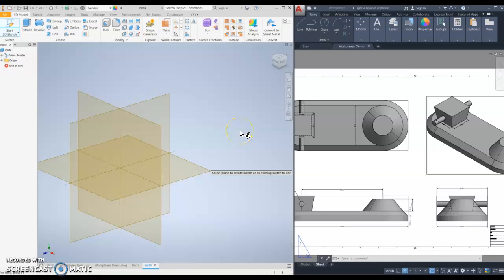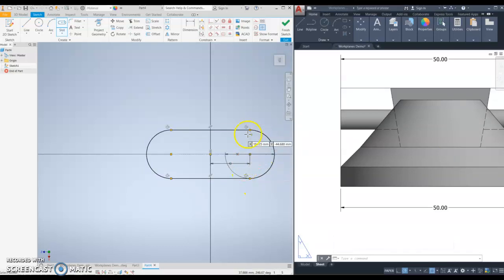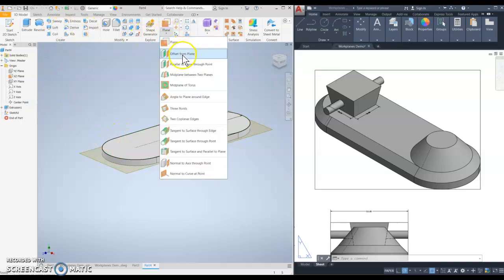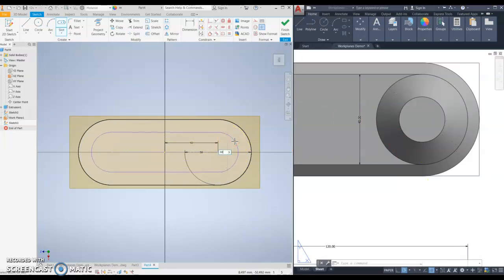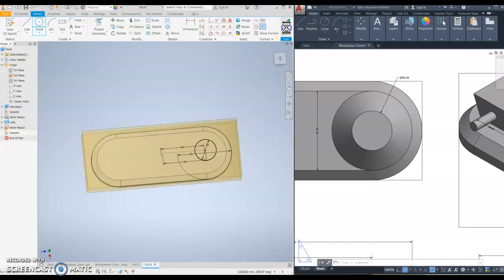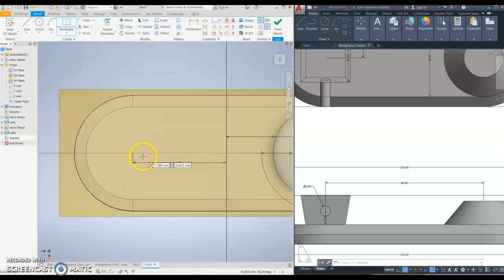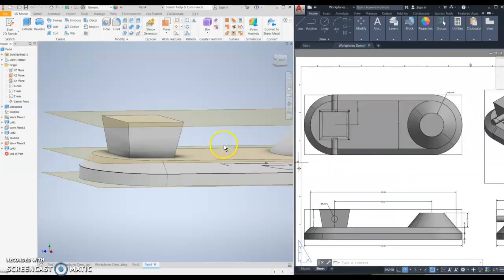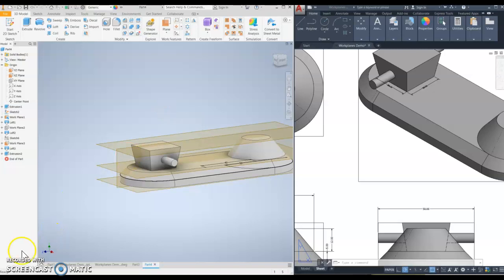Workplane Precision Demo